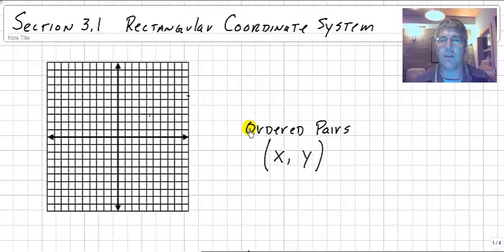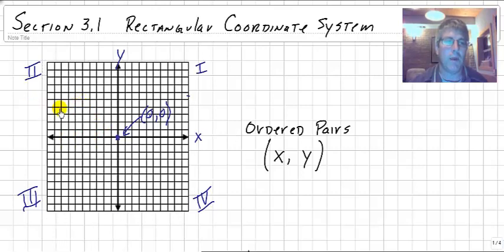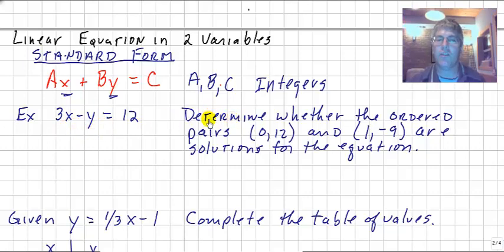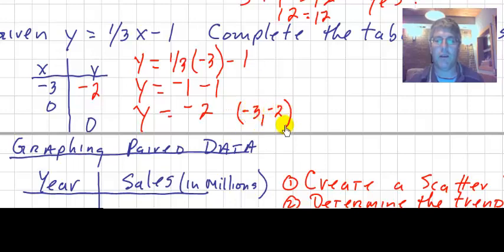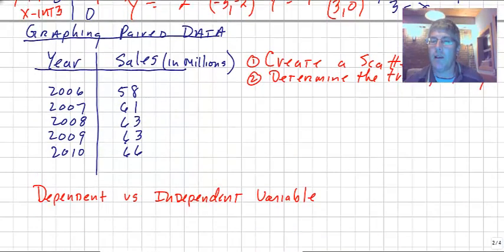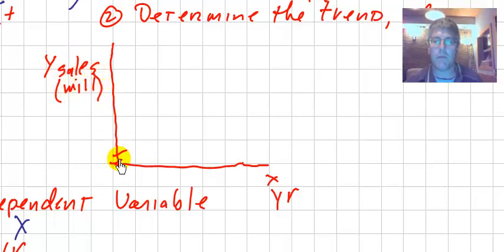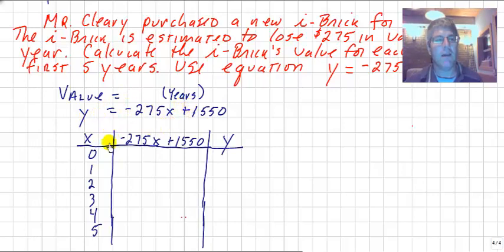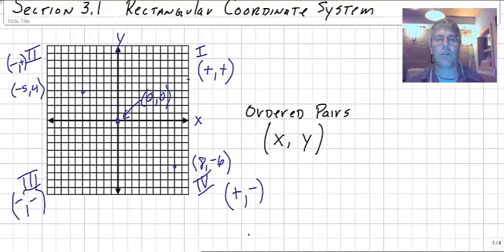Alg 1 - Rectangular Coordinate System 3.1